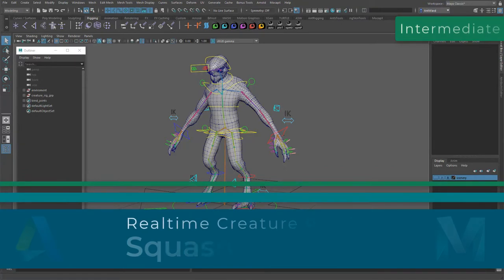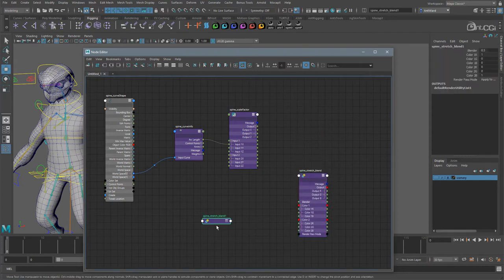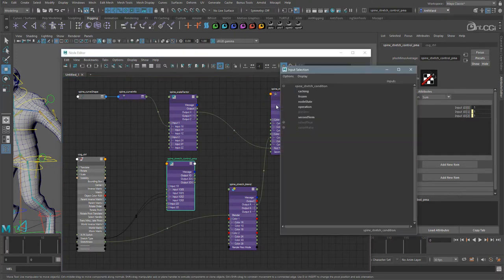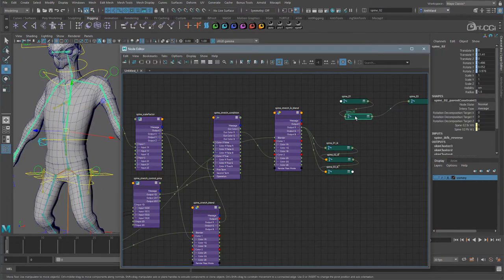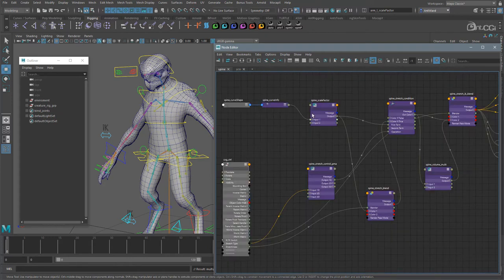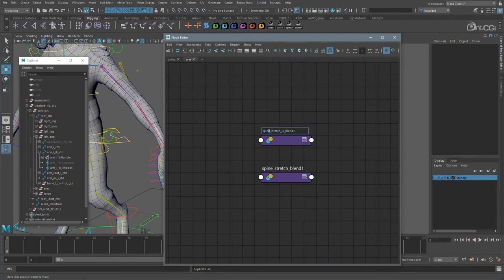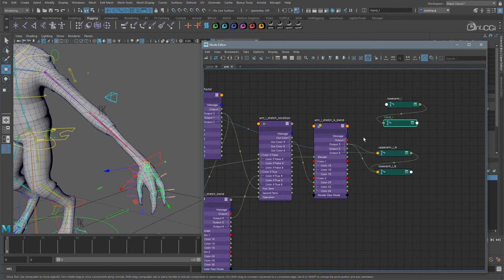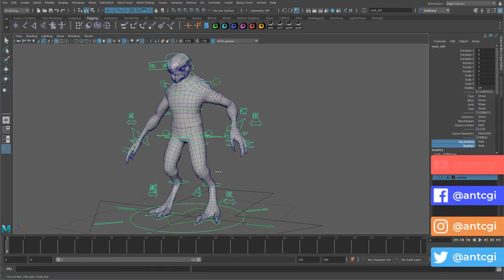Realtime Creature Rigging Workshop (18 / 19) : Squash & stretch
(Note: Realtime rigs are great for games, simulations, and other medias where the rig needs to be used interactively). We are slowly getting closer to a complete rig, and in its current state we could pass this onto an animator, and they can begin to bring life to this creature.
However, before we do, we are going to do is add in some extra functionality by making the characters limbs and torso more flexible, with some squash and stretch. Lesson credit: @antCGI Check out the whole series You can find the scene files used